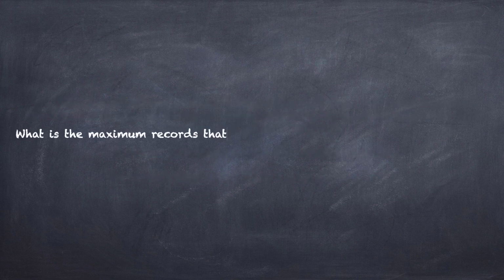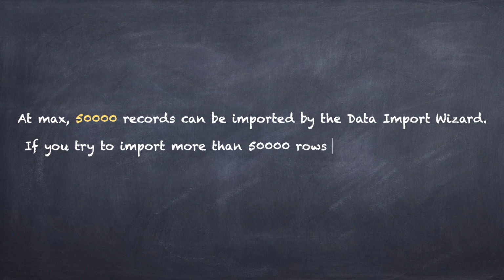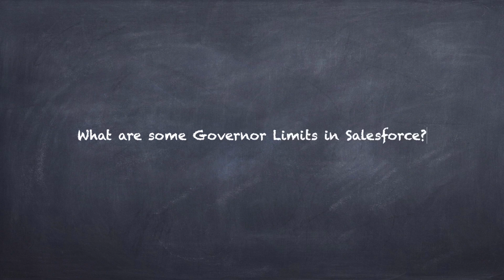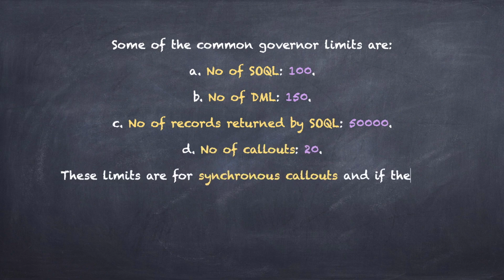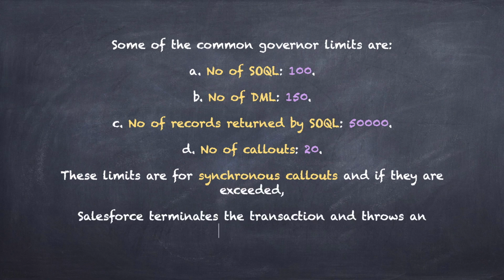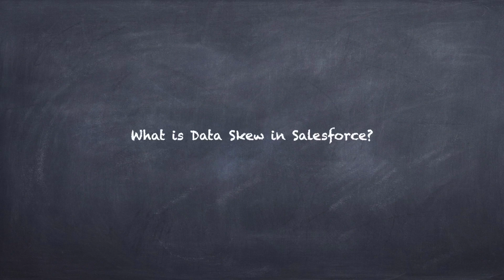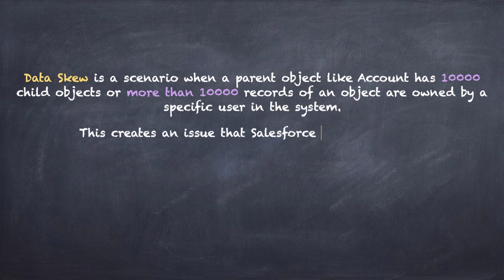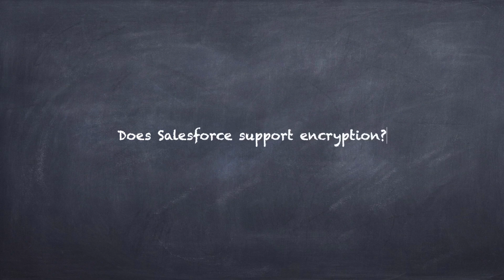Questions 71-80 | 100 Salesforce Interview Questions | Salesforce Makes Sense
Salesforce is the world’s leading CRM service provider currently. They have more than 40% market share in the Cloud CRM space and dominate the overall CRM industry with a market share of about 20%. They have been rated the world’s #1 CRM for two consecutive years now.
About 4.2 million jobs will be created via the Salesforce ecosystem by 2024 which means lots of interview opportunities are coming up for anyone who wants a dream job in this fast growing Salesforce ecosystem.

This is why, I have shortlisted this definitive list of 100 Salesforce interview questions which will help you prepare for a salesforce interview. This will certainly help you land a top-notch job in the domain of your passion.

This course covers almost all the important topics which interviewers generally ask. So, if you are someone who wants to switch to better roles, or just land a brand new job in Salesforce, this course is tailored for you.

This is a digital chalkboard format course. You will see questions coming up divided into sections and you will see the answers immediately. It's not a test for you, but it's time to learn and understand concepts. Feel free to pause at the answers, do some research, read more about the question in hand, and come back to the video and continue.
This will help you expand your knowledge and you will be confident when you sit for any interview.

Questions in the video:

How can you import data into Salesforce?
How can you export data from Salesforce?
What is Data Loader?
What is the Data Import Wizard?
What is the maximum records that can be imported via Data Import Wizard?
What is the maximum records that can be imported via Data Loader?
What are some Governor Limits in Salesforce?
Mention ways to store files, documents & images in Salesforce?
What is Data Skew in Salesforce?
Does Salesforce support encryption?